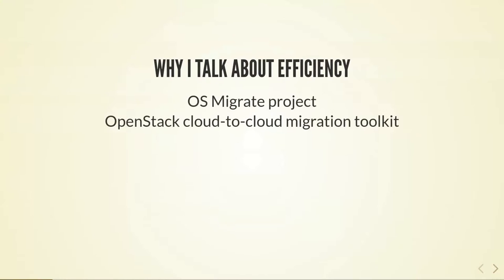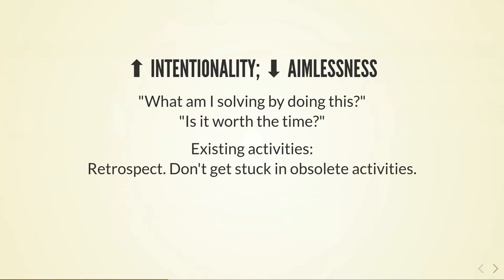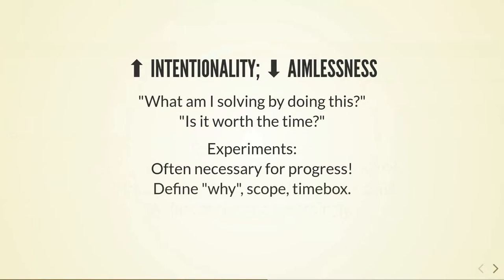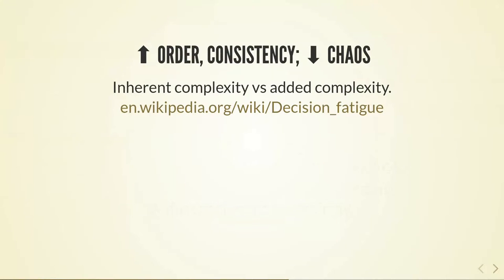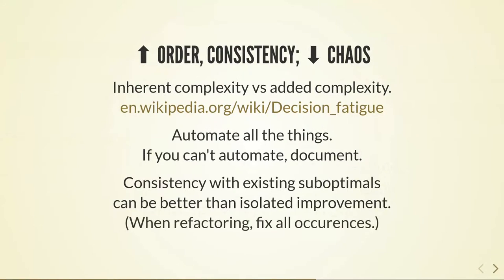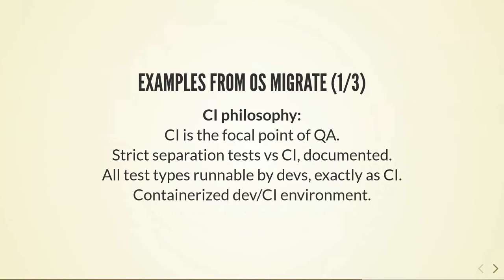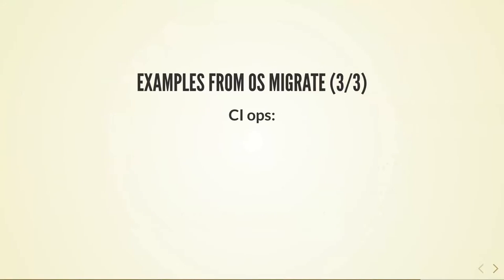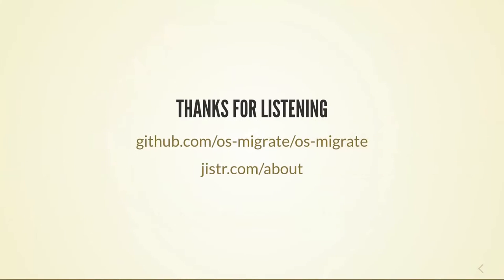Best Practice Tips for Efficient Software Development - DevConf.CZ 2022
Speaker: Jiri Stransky

My teammates and I are in charge of development, testing, docs, CI ops, and supporting our users. All these responsibilities are taken care of by just three people. I will talk about efficiency in spending developers' time, and share a few specific bits from principles and techniques that we apply in the team, which I consider helpful for handling our responsibilities while keeping our sanity. I'm hoping our experience should be applicable to other teams as well, especially small ones, or at least spark some thoughts so that you can come up with best practices that fit your team in particular.